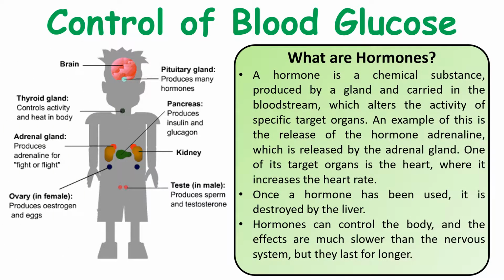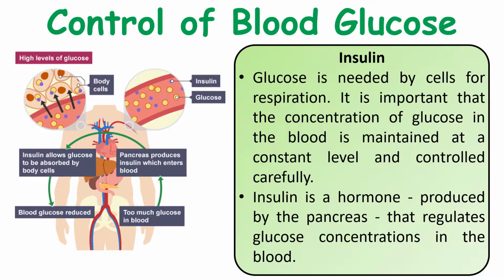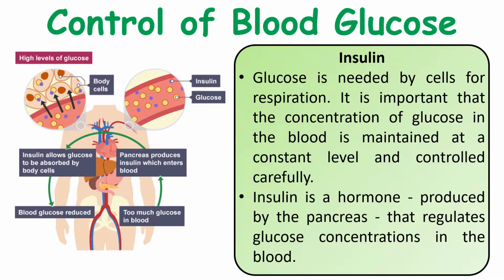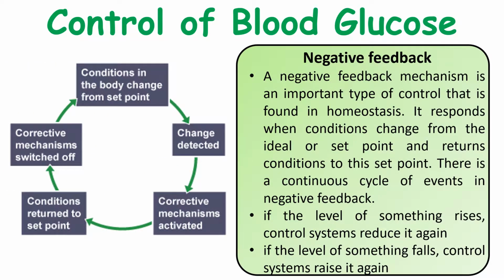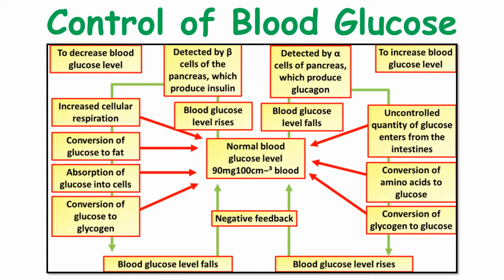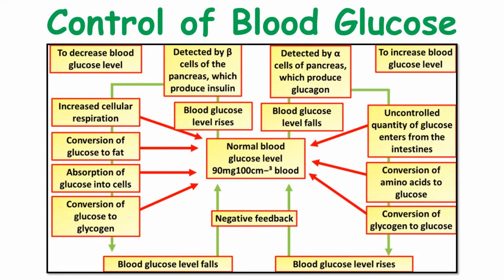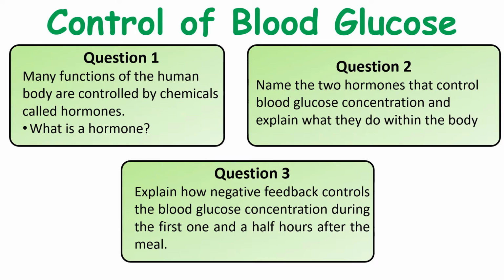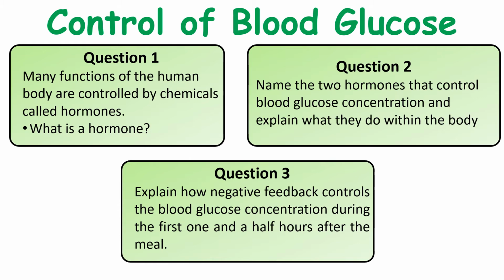GCSE Biology: Control of Blood Glucose Video & Practice Exam Question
The exam question to accompany this video can be downloaded from the following